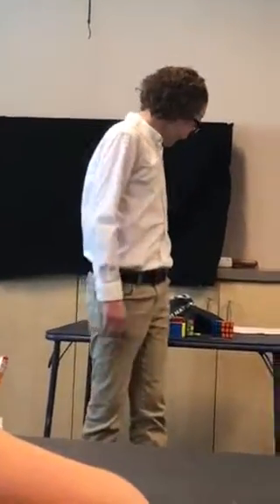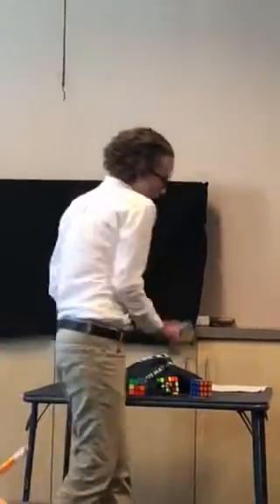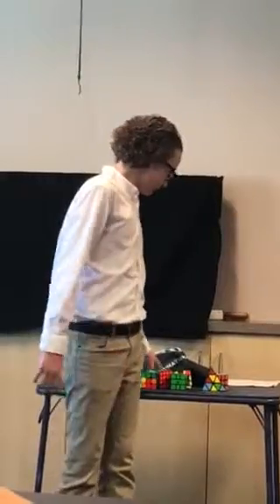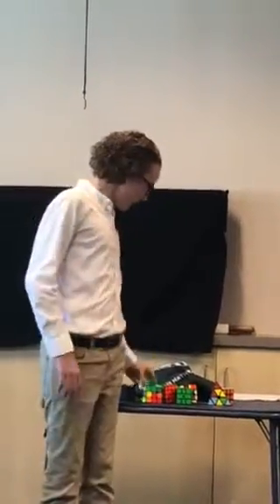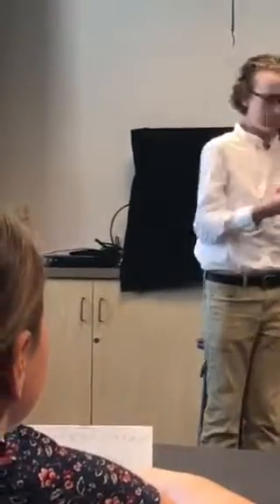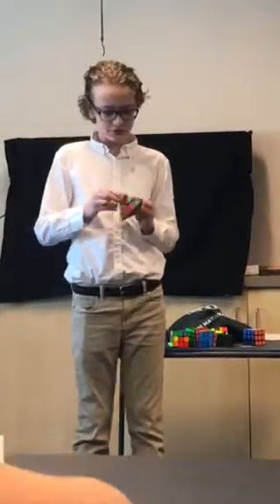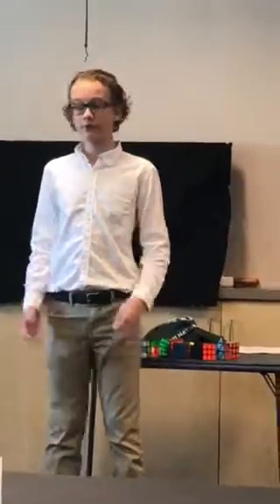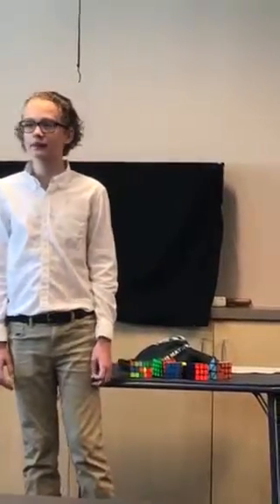Lucas’ cubing speech